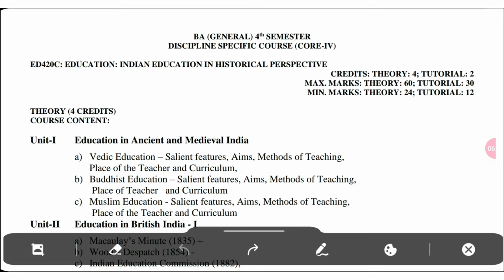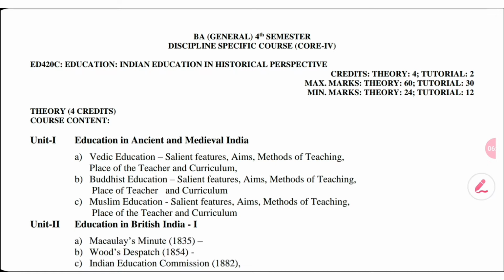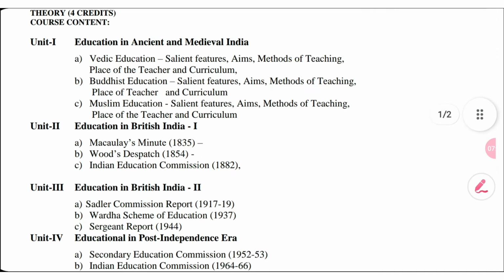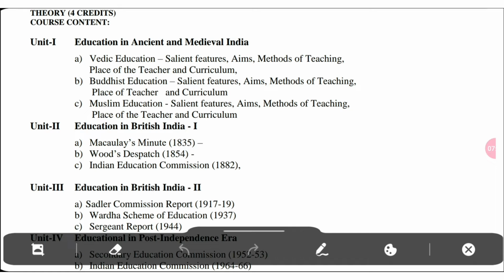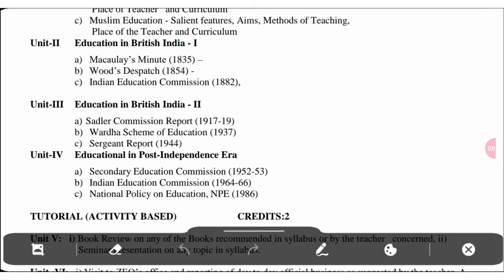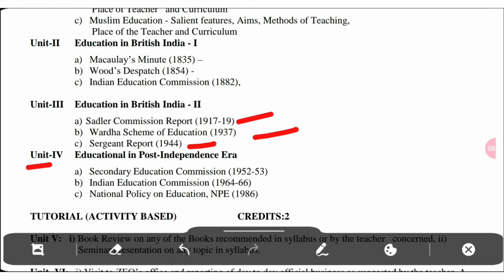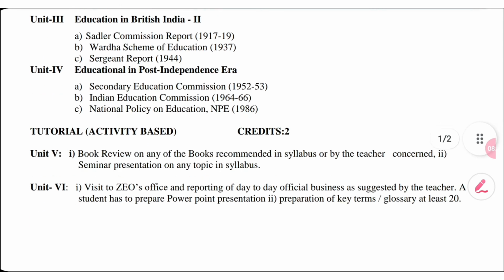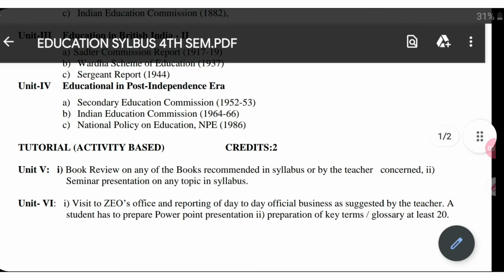BG 4th Semester Education | Syllabus | University of Kashmir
BA (GENERAL) 4th SEMESTER
DISCIPLINE SPECIFIC COURSE (CORE-IV)

ED420C: EDUCATION: INDIAN EDUCATION IN HISTORICAL PERSPECTIVE

CREDITS: THEORY: 4; TUTORIAL: 2

MAX. MARKS: THEORY: 60; TUTORIAL: 30

MIN. MARKS: THEORY: 24; TUTORIAL: 12

THEORY (4 CREDITS)

COURSE CONTENT:

Unit-I Education in Ancient and Medieval India

a) Vedic Education – Salient features, Aims, Methods of Teaching,

Place of the Teacher and Curriculum,

b) Buddhist Education – Salient features, Aims, Methods of Teaching,

Place of Teacher and Curriculum

c) Muslim Education - Salient features, Aims, Methods of Teaching,

Unit-II Education in British India - I

a) Macaulay’s Minute (1835) –

b) Wood’s Despatch (1854) -

c) Indian Education Commission (1882),

Unit-III Education in British India - II

a) Sadler Commission Report (1917-19)

b) Wardha Scheme of Education (1937)

c) Sergeant Report (1944)

Unit-IV Educational in Post-Independence Era

a) Secondary Education Commission (1952-53)

b) Indian Education Commission (1964-66)

c) National Policy on Education, NPE (1986)

TUTORIAL (ACTIVITY BASED) CREDITS:2

Unit V:
i) Book Review on any of the Books recommended in syllabus or by the teacher concerned,
ii) Seminar presentation on any topic in syllabus.

Unit- VI:
i) Visit to ZEO’s office and reporting of day to day official business as suggested by the teacher. A student has to prepare Power point presentation
ii) preparation of key terms / glossary at least 20.

Recommended Books:

Aggarwal, J. C. (2011). Development of Education System in India. New Delhi: Anmol Publication Pvt. Ltd.

Ganai, M. Y. & Bhat, S. A. (2012). Development of Educational System in India. New Delhi: Dilpreet Publishing House.

Government of India (1953) Secondary Education Commission (1952-53). New Delhi: MHRD

Government of India (1953) University Education Commission (1948-49).

Government of India (1986). National Policy on Education. New Delhi: MHRD

Hafeez, K. (2019). History of Indian Education. New Delhi: N. Books International.

Jayapalan (2012). History of Education in India. New Delhi: Atlantic Publishers.

Khan, M. A. & Parveen, A. (2015). Educational Philosophy and Indian Educational Scenario.

Kothari Education Commission (1964-66) MHRD, Government of India

Mehta, D. D. (1988). Development of Education System in India. Tandon Publications Book

Mohan, R. (2017). Teacher Education. New Delhi: PHI Learning Private Limited.

Mohanty, J. (2005). Current Issues in Education. New Delhi: Cosmo Publications.

Mukherji, R. K. (1986). Ancient Indian Education, New Delhi, Motilal Banarsidass

Parveen, A. (2002) Indian Education Kashmir Info Srinagar.

Rasool, R. & Mattoo, M. I. (2019). Indian Education in Historical Perspective. New Delhi: Axis Books Pvt. Ltd.

Rather, R. A. (2009). Development of Educational System in India

Saini, S. K. (1988). Development of Education System in Indian. New Delhi: Cosmo Publishers.

Saini, S. K. Development of Education System in Indian Cosmo Publishers New Delhi.